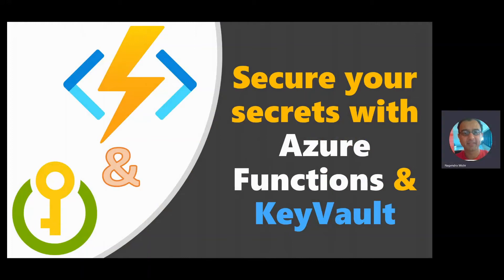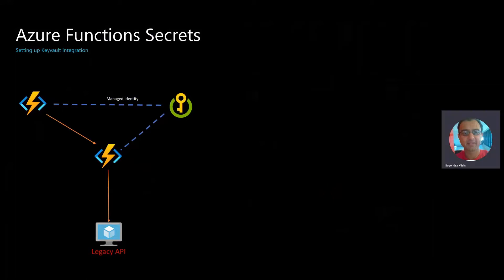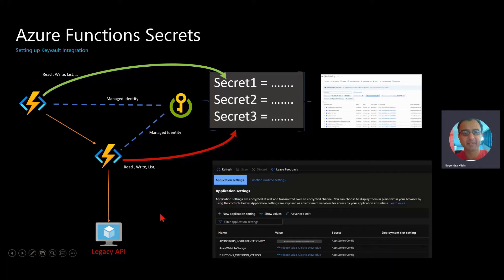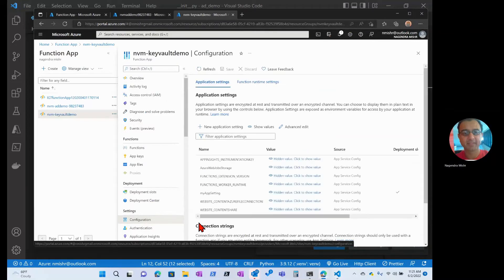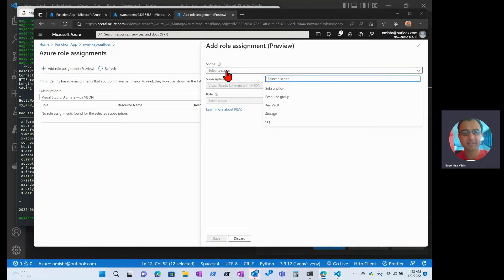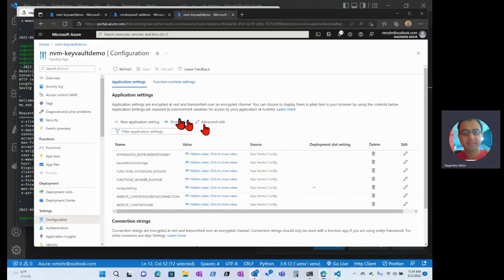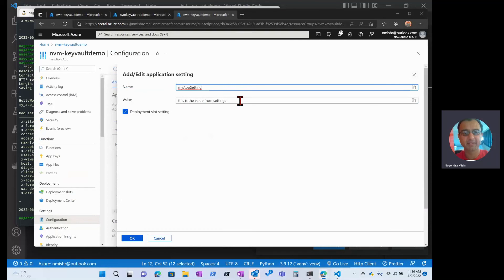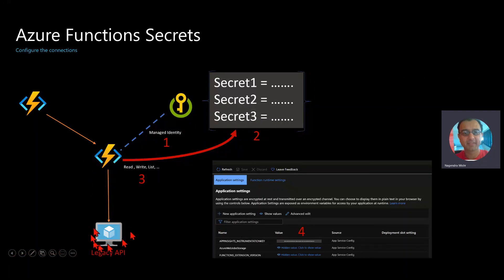Secure your secrets with Azure Functions & KeyVault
This video walks you through the process to connect KeyVault to your Azure Function using Managed Identity.  This can come in handy to secure credentials or other configuration data and remove it from your source code.   The video also shows an example of calling the function where the function reads from the KeyVault and displays the value on the screen.